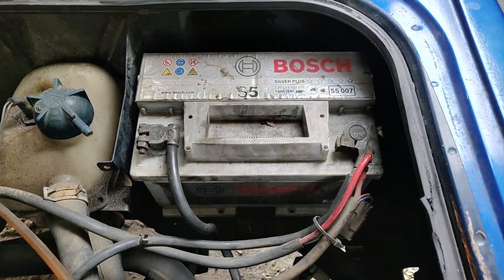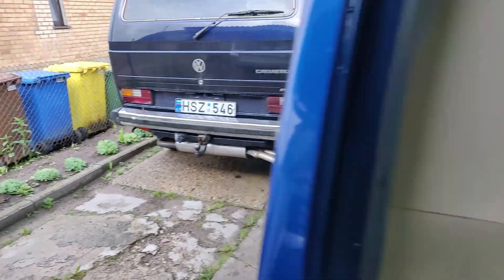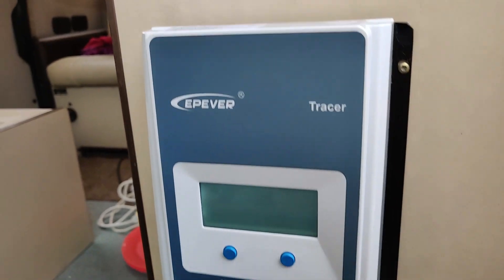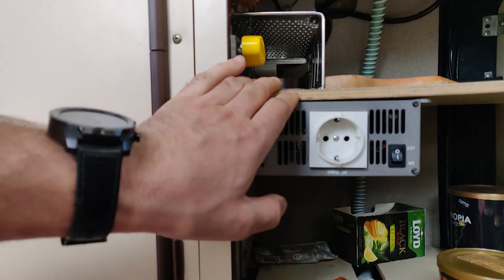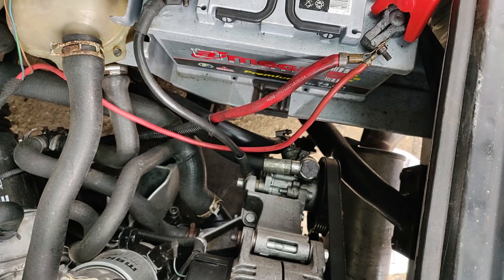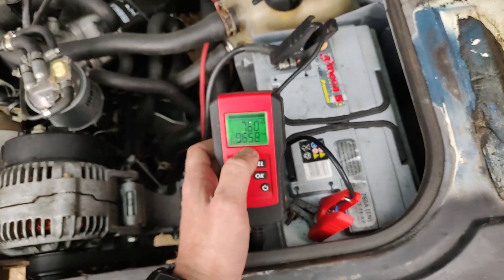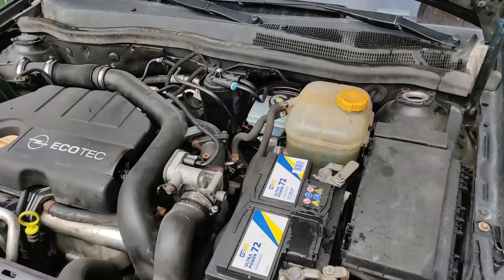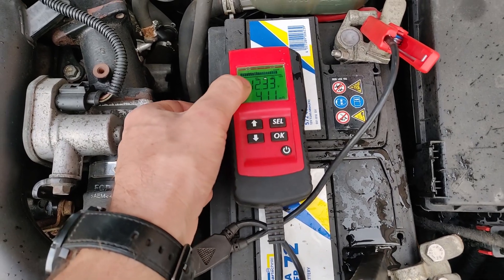1 year later battery healths comparison after solar panel's installation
3  batteries to compare before and after solar panel's installation and 1 without solar panel setup on a daily driven car.